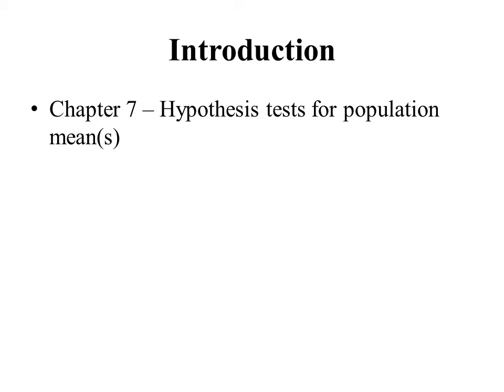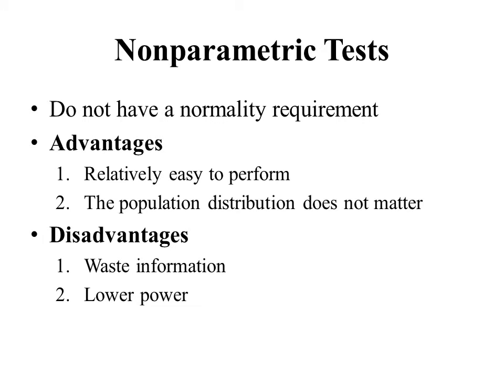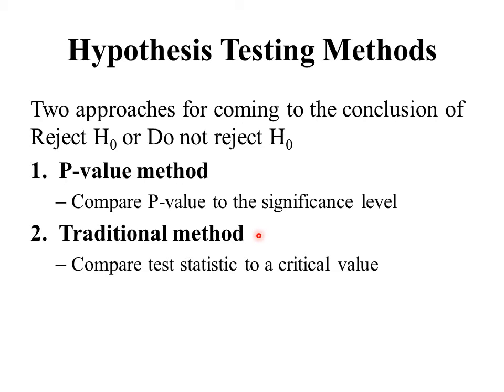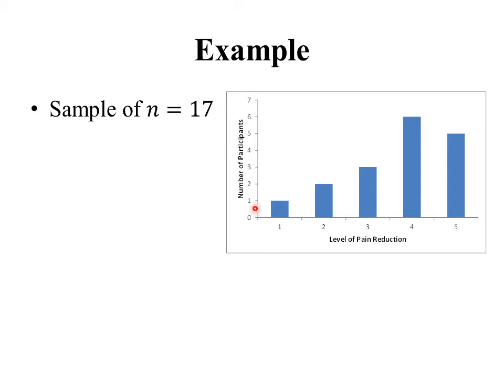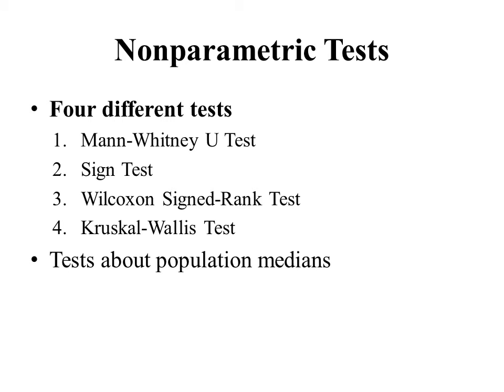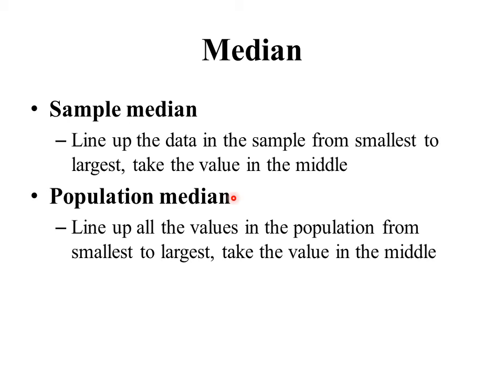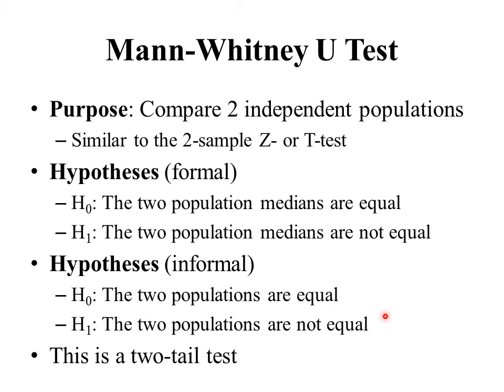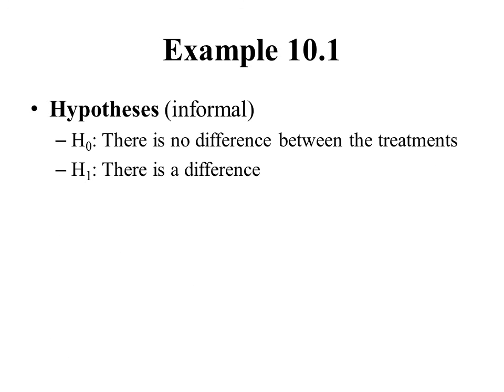Chapter 10a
Chapter 10a lesson for MPH 505 Biostats